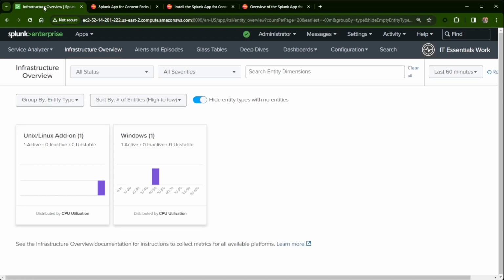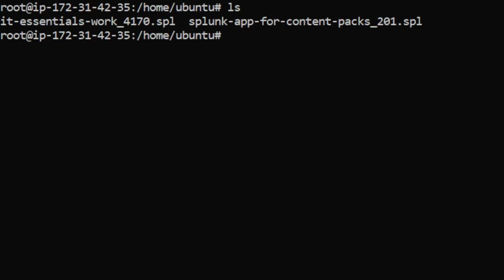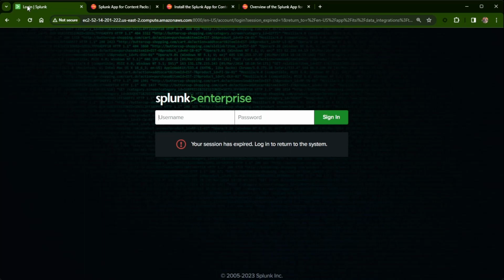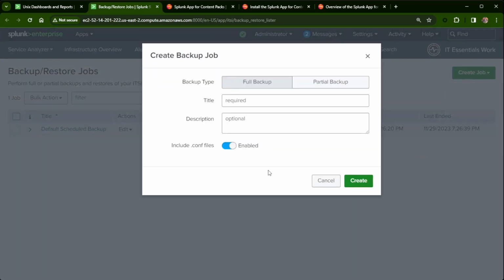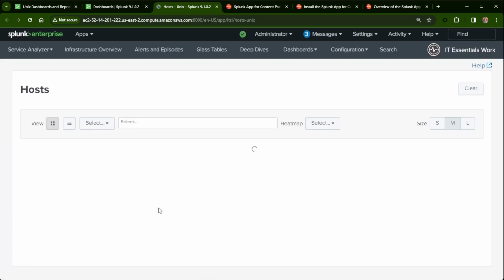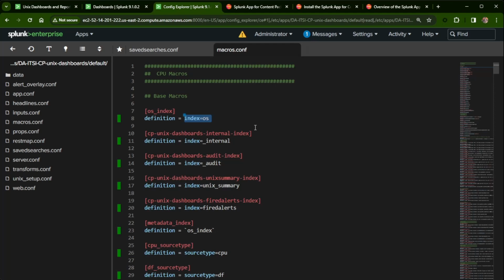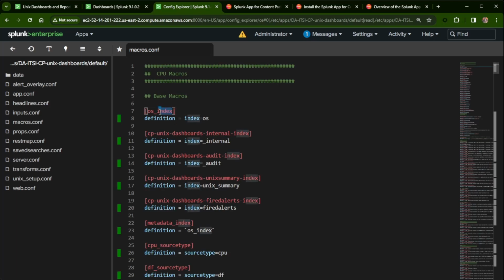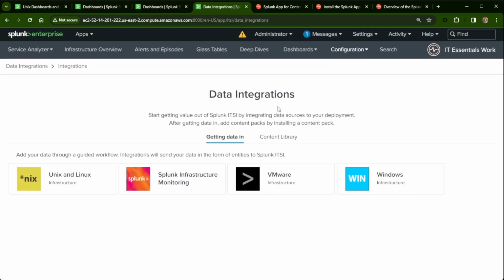How to install the Splunk App for Content Packs for IT Essentials Work & IT Service Intelligence.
With IT Essentials Work installed, I wanted to go over installing the Splunk App for Content Packs.

The Splunk App for Content Packs includes prepackaged content that helps with quick setup for your IT Essentials Work (ITE Work) or IT Service Intelligence (ITSI) environments. This prepackaged content consists of KPI Base searches, ITSI Glass Tables, templates, and other objects.